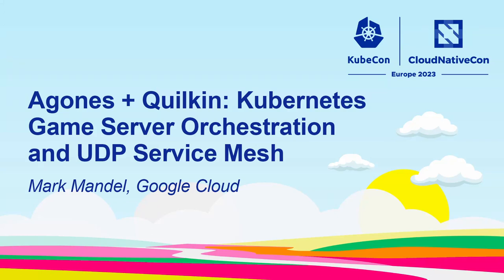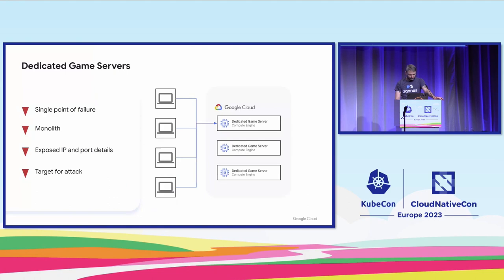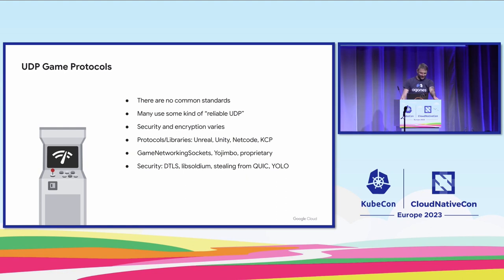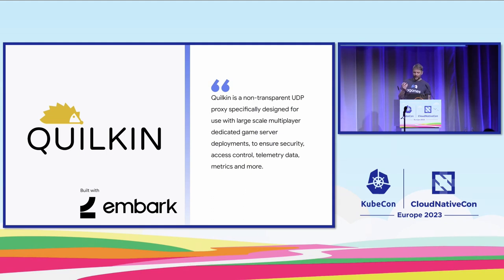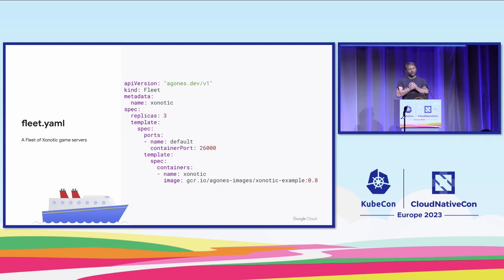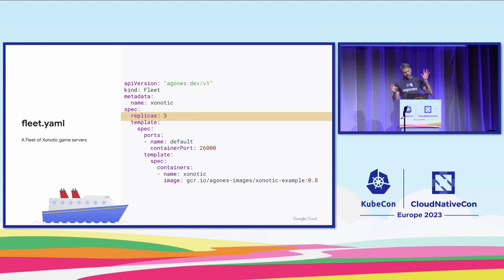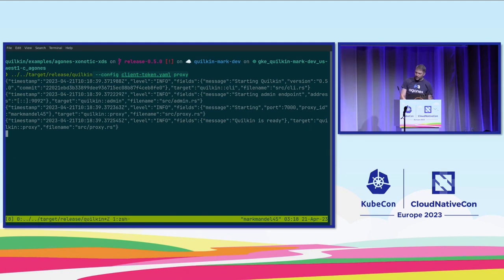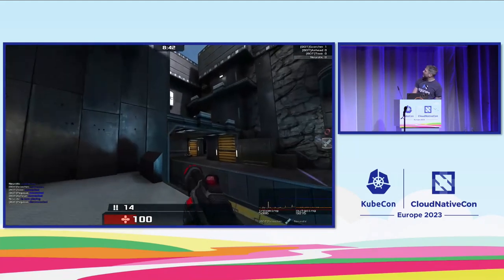Agones + Quilkin: Kubernetes Game Server Orchestration and UDP Service Mesh - Mark Mandel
Agones + Quilkin: Kubernetes Game Server Orchestration and UDP Service Mesh - Mark Mandel, Google Cloud

Dedicated game servers for multiplayer games tend to be built as one monolith, and exposed at an address for clients to connect to. This has the issues of being a single point of failure, an easy target for attack, and the game server having to handle all the aspects of game communication, including authentication, security, telemetry and more. Communication proxies are a pattern for alleviating some of these issues, by pulling aspects of security, authentication and telemetry and turning them into commodity services that can be run independently of the applications that run behind them. Previously we’ve looked at Agones, a platform for orchestrating game servers on Kubernetes, but in this talk we’ll introduce Quilkin, an open source proxy specifically built by Embark Studios and Google Cloud to work with multiplayer communications, to provide solutions for the problems outlined above as well as managing the non-standard nature of these UDP communications. We’ll also look at how we implemented an xDS compliant API for Quilkin, and simplified the integration between Agones and Quilkin so that end users don’t have to implement their own xDS management server, resulting in a service mesh for UDP communication for multiplayer games that can scale with its game server workload.